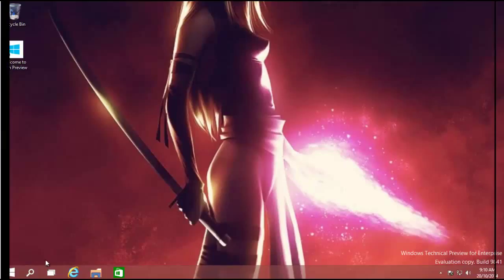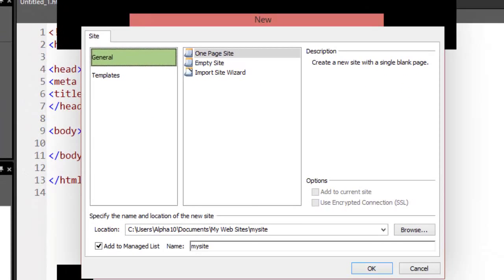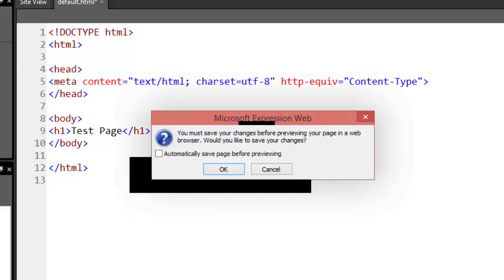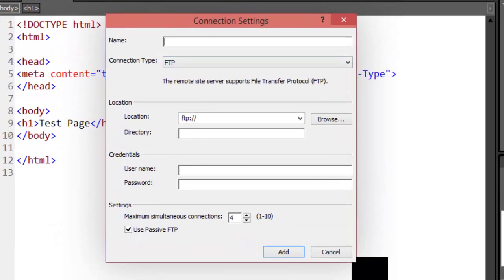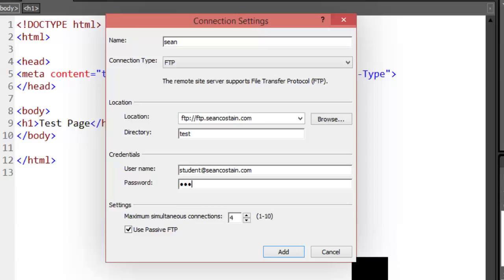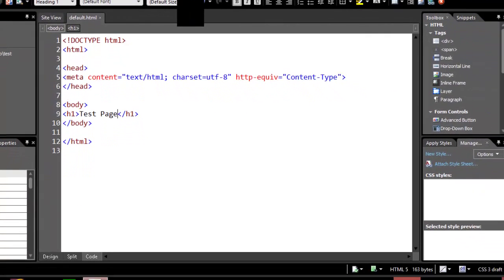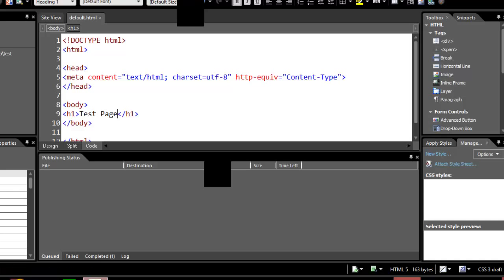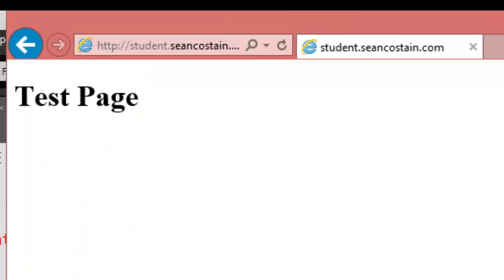Publishing via Expression Web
Shows how to set up expression to publish your website.
Forgive the black boxes, a few issues with camtastia,the 4k monitor I've got and the virtual machine of windows 10